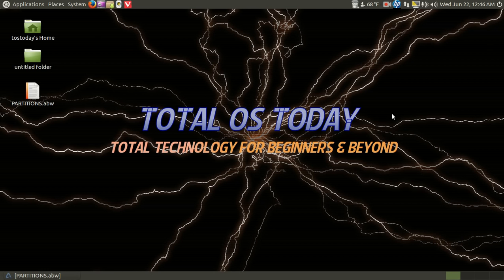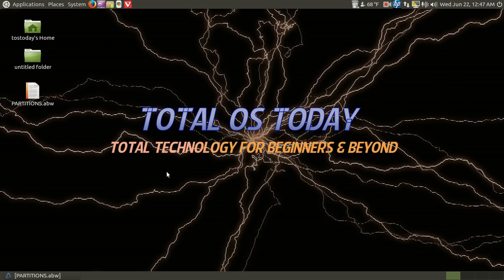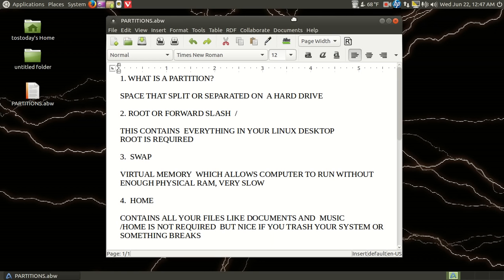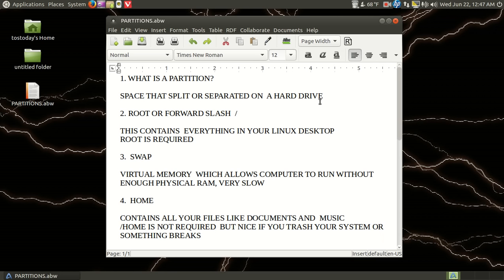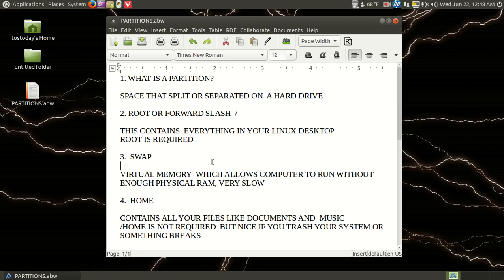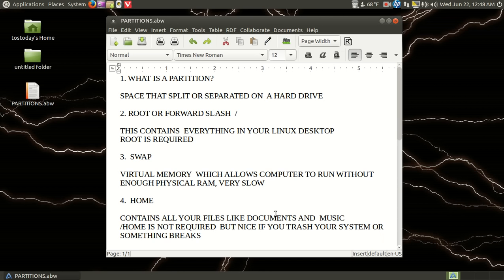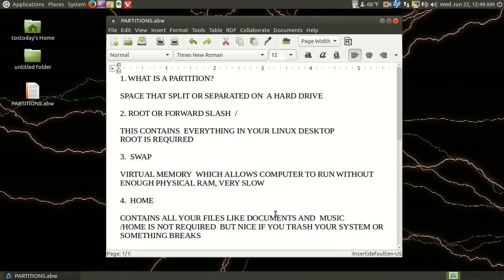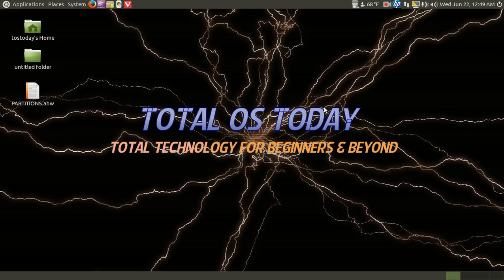Linux Partitions For Beginners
Multiple requests for this, sorry for being late. Next one I'll show how I install an OS with custom partitioning.